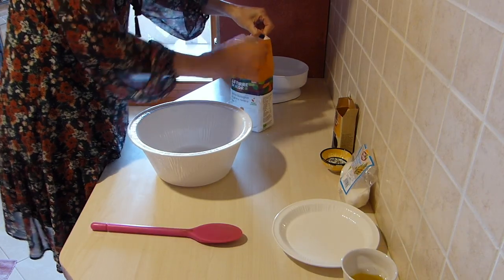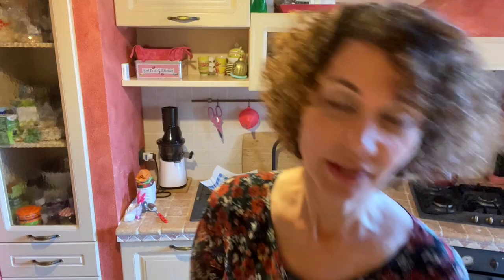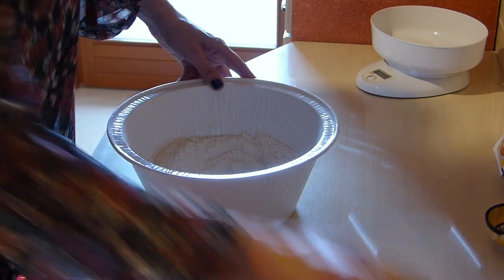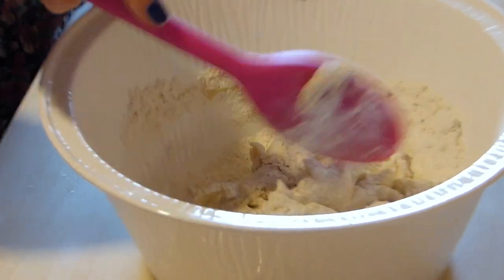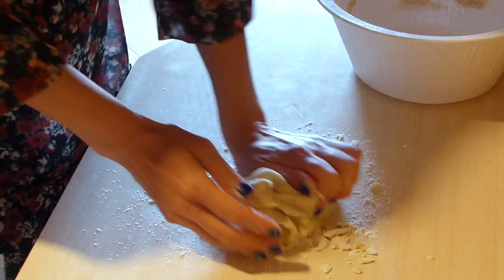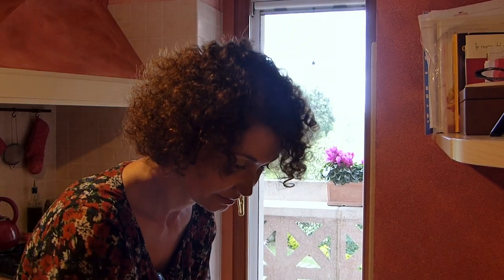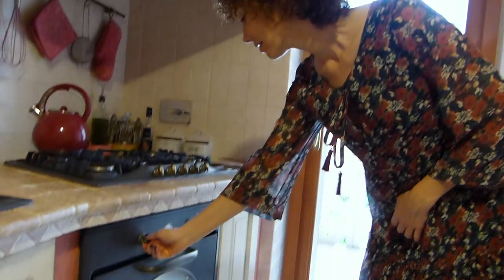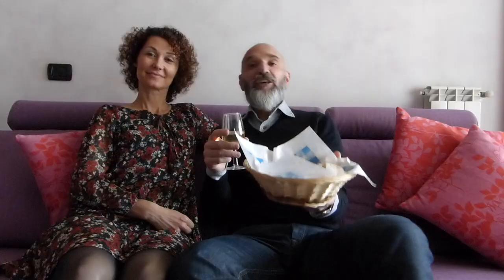How to Make Ciambelline al Vino (Roman Wine Cookies)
This video explains how to make Ciambelline al Vino or Roman Wine Cookies.
For English translation, click CC in your YouTube browser.